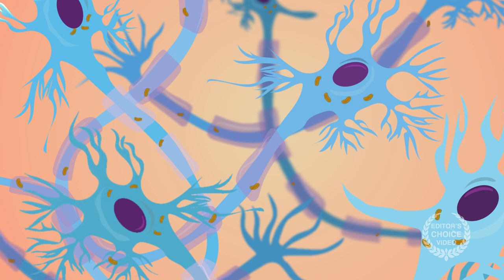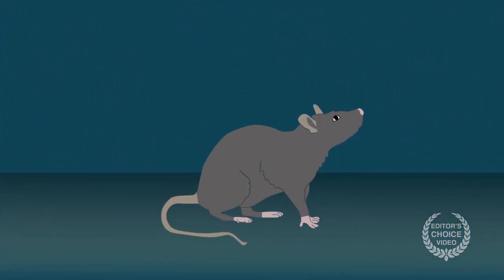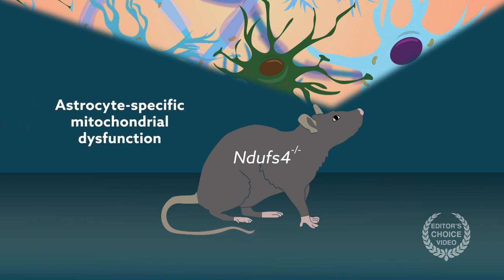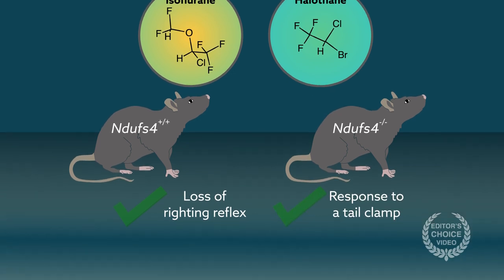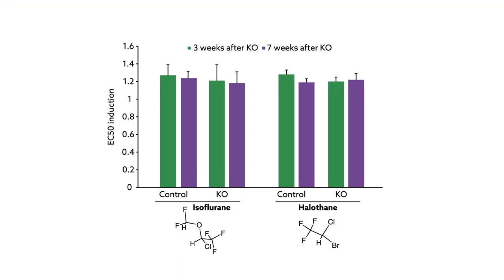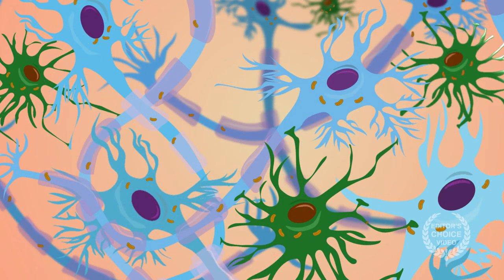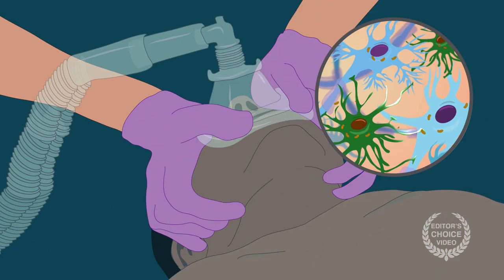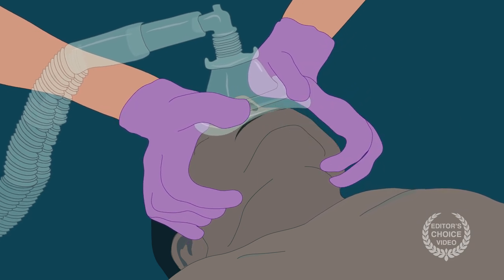Mitochondrial function in astrocytes is key to emergence from anesthesia in mice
Ramadasan-Nair et al. "Mitochondrial Function in Astrocytes Is Essential for Normal Emergence from Anesthesia in Mice." Anesthesiology (2019). doi: 10.1097/ALN.0000000000002528